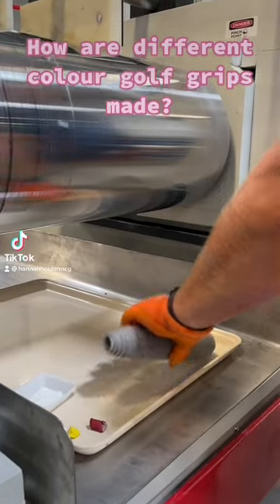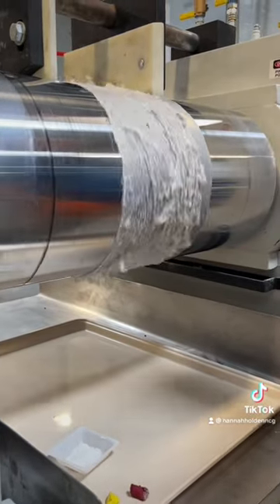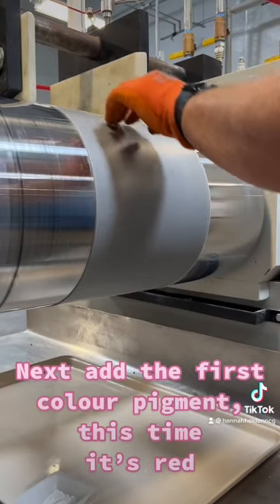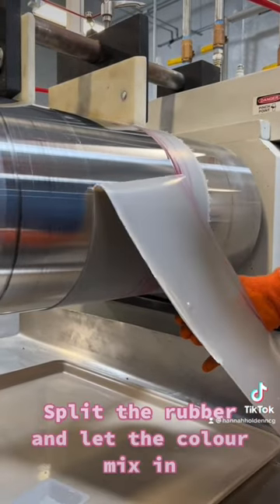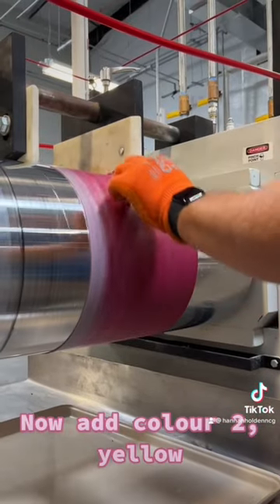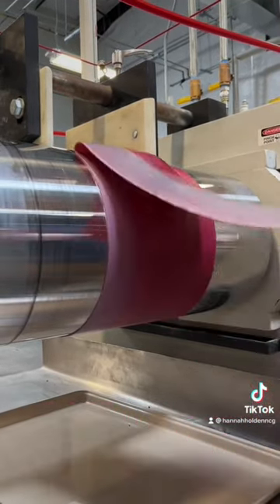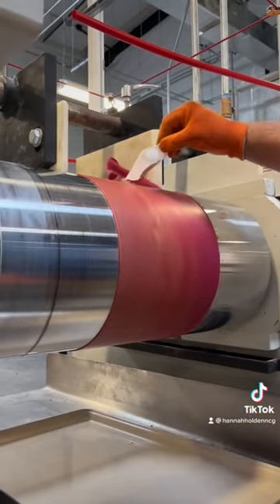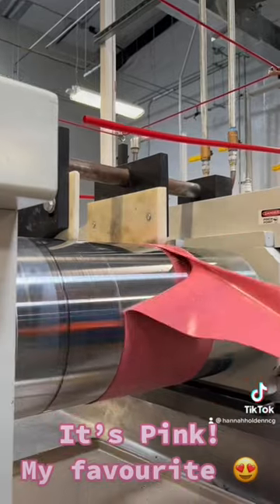How Are Different Colour Golf Grips Made?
Take a look inside the Golf Pride factory in Pinehurst to see just how golf grips go from plain rubber to the final multi coloured designs.